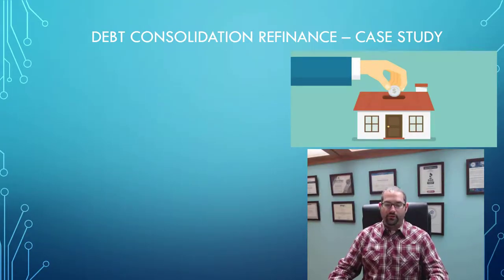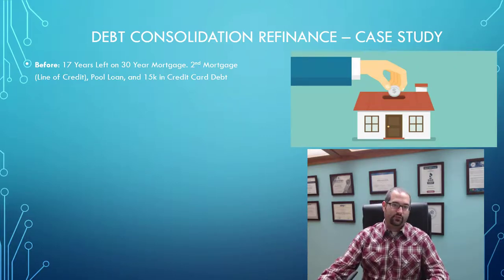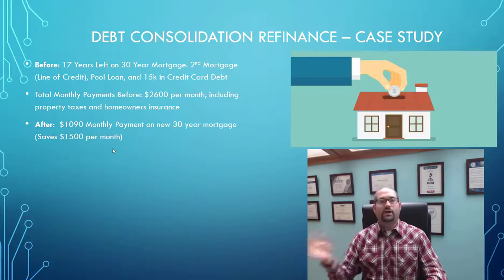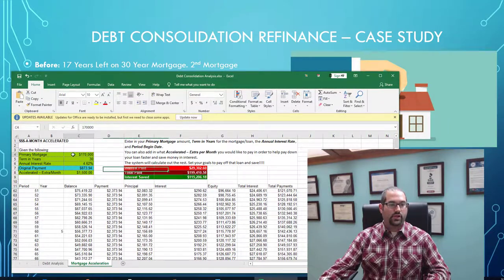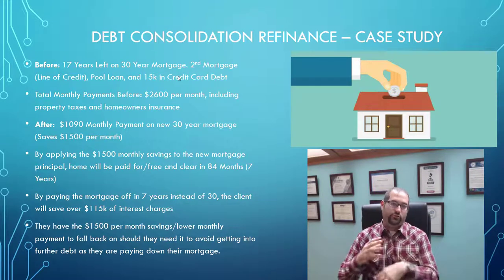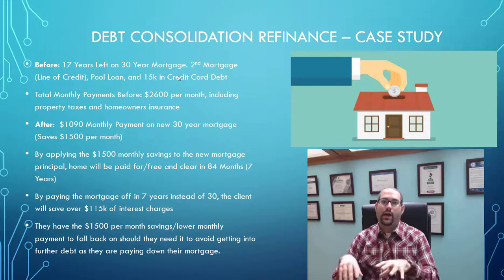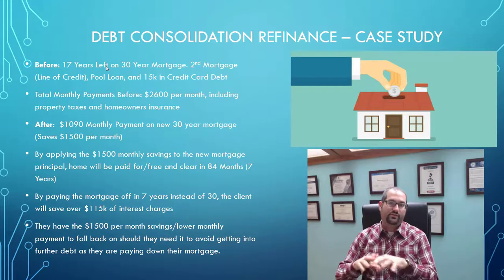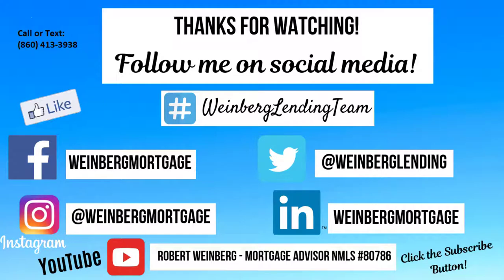Debt Consolidation Refi Case Study - October 2019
In this case study video I go over a specific debt consolidation refinance mortgage that I funded for a client which is saving them over $1500 per month and allowing them to pay their home off in only 7 years (84 months). By doing that they will save over $100,000 of interest charges and have a budgeting strategy that will insulate them from any future financial issues that may occur.

Weinberg Mortgage | Rob Weinberg Lending Team

Expert Home Buying | Refinance | Wealth Building Videos:

Getting Ready to Buy?

Robert Weinberg | Your Mortgage Advisor & Financial Coach:

I empower people to take control of their Financial Future through expert Mortgage and Financial Strategies. My hope is for you to implement these tips I’ve learned over my extensive Mortgage career to create wealth in your own life. I’m giving you all of the tools and resources I personally use to help my clients achieve a brighter financial future.

Visit us on Social Media! Your Weinberg Lending Team 👍
Like & Follow for Mortgage Tips Each Week 👇